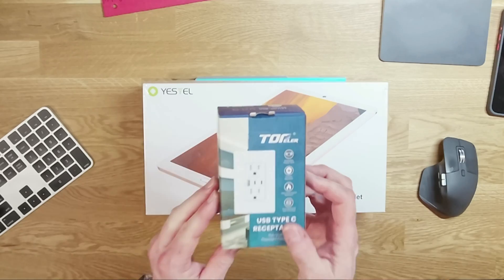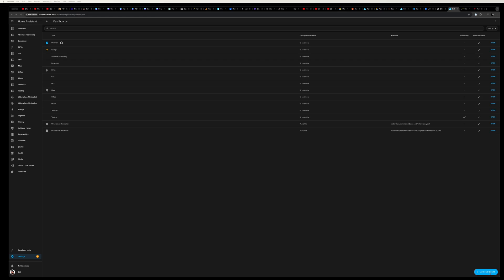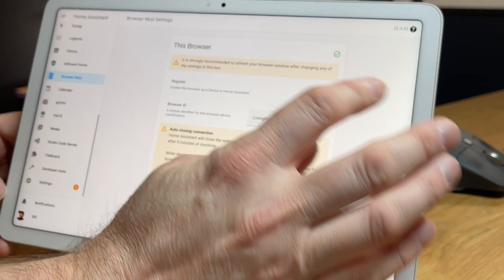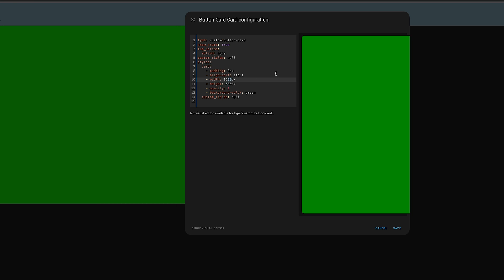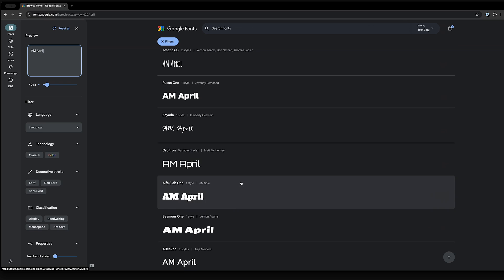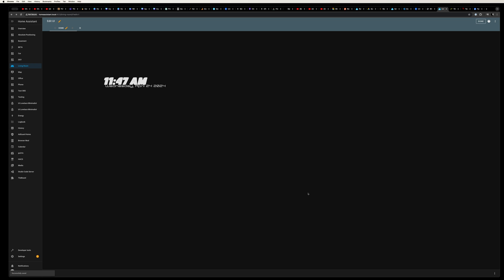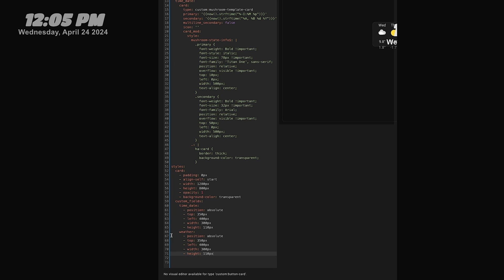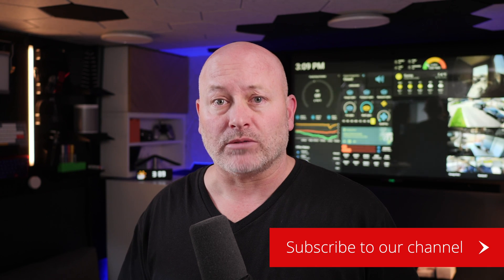MASSIVELY improve your Home Assistant Dashboards with Fonts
Drastically improve your Home Assistant Dashboard Design by adding fonts for a professional looking tablet dashboard!

Easily setup your smart home automation dashboards by perfectly placing cards and widgets on the screen with precise placement.  Using Fully Kiosk Browser, and Card Mod add-ons to create the perfect dashboard. You can use this method with home assistant dashboard mushroom cards, or really any home assistant dashboard theme.

Google Pixel Tablet
Cheap Android Tablet

Amazon Alexa
Amazon Echo Flex

Aqara U100 in Grey
Aqara U100 in Silver
Aquara Smart Hub M2

15" Touchscreen Monitor
32" Touchscreen Monitor
55" Touchscreen Monitor

Intel NUC
Raspberry Pi 5 Kit
Acoustic wall tiles
Intel NUC
Acoustic wall tiles

00:00 Introduction
01:08 Creating a new Dashboard
01:50 Determine Tablet Screen Size
02:18 Setup the Tablet in Browser Mod
03:59 Adding Clock and Date Card to Dashboard
04:41 Adding Fonts to Home Assistant
05:47 Positioning Cards on the Dashboard
06:47 The Completed Dashboard
07:13 Conclusion